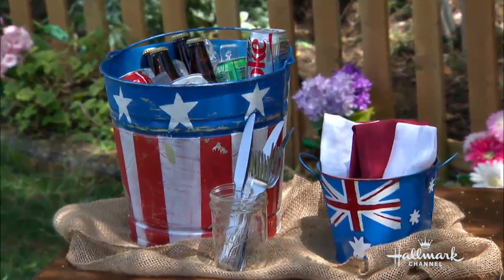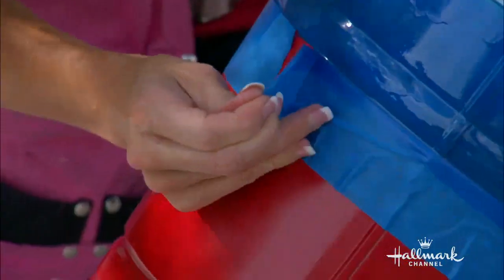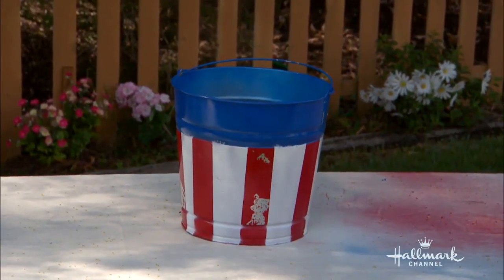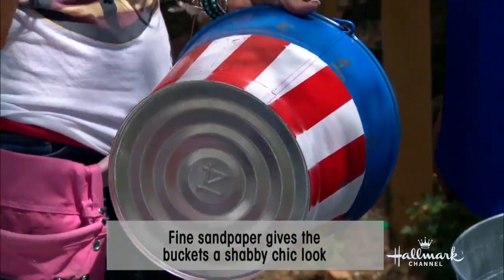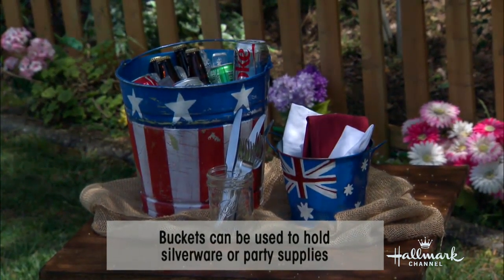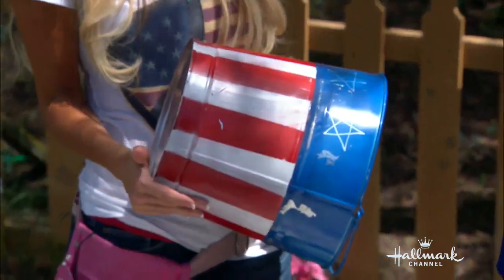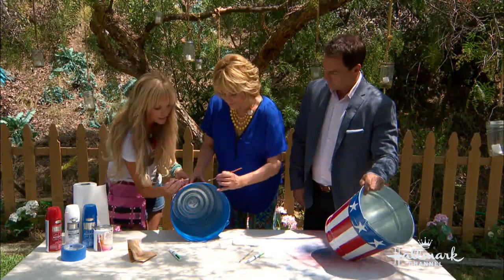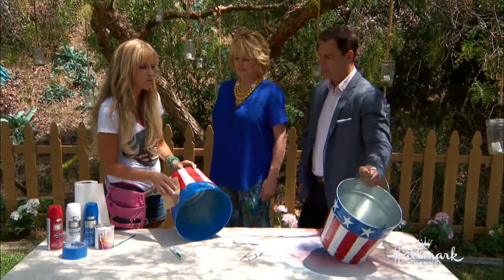Paige Hemmis' Patriotic 4th of July Buckets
Paige Hemmis is back and making some patriotic 4th of July buckets and showing you how you can, too! Because Paige is such a fan of the “rustic chic” style, she has taken sandpaper to the buckets to create a rustic look. She suggests using the buckets for napkins, drinks, silverware or any other party favors. You can create a more modern look with sleek paint colors.